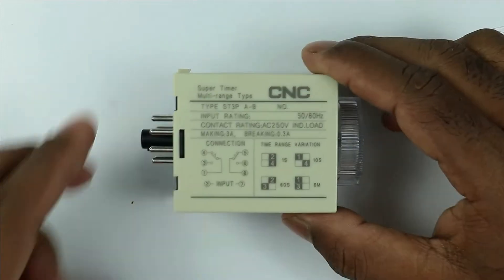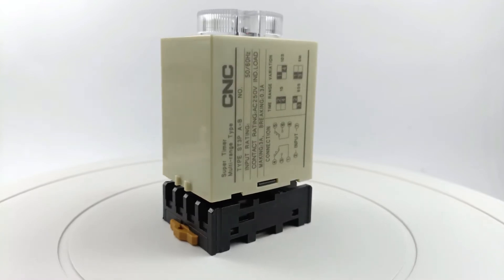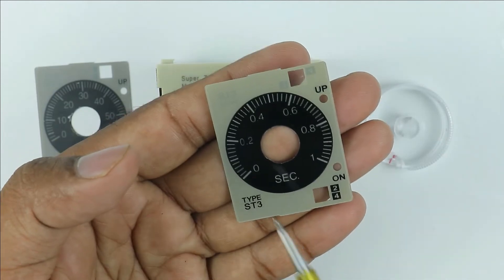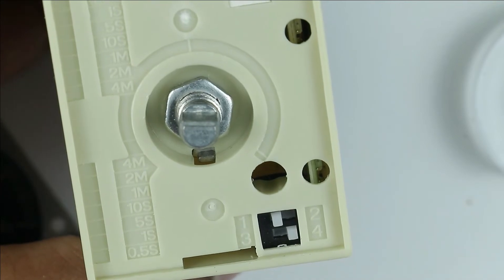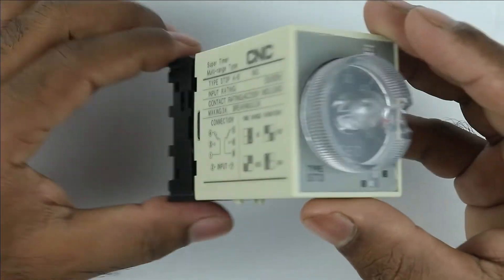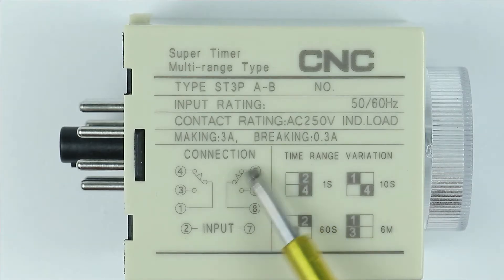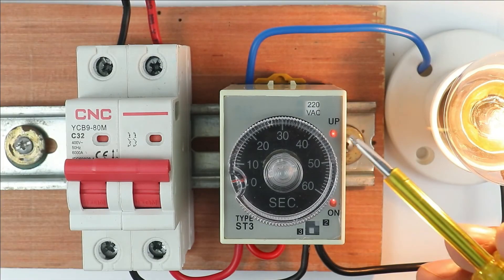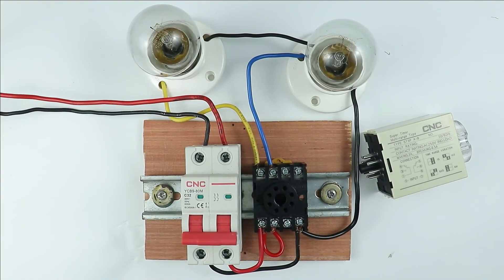8 pin timer relay working and Connection Diagram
8 pin timer relay working and Connection Diagram

In this video, we are going to look over basic details of an CNC Electric Company 8 Pin Timer

Tripod Stand

Motor Starter
2 HP Motor Starter
2 HP Motor Starter

Related Video you must